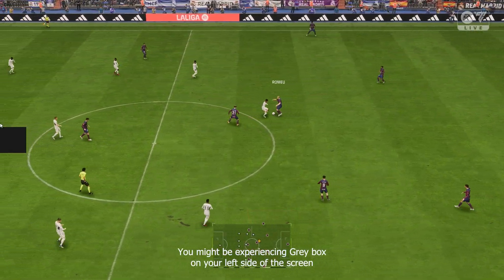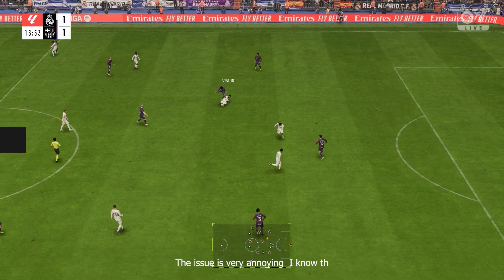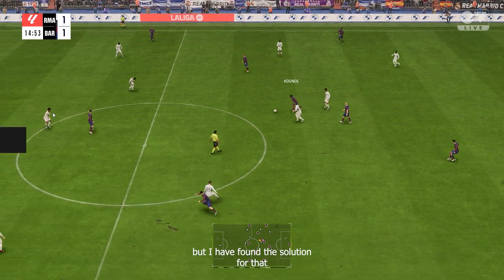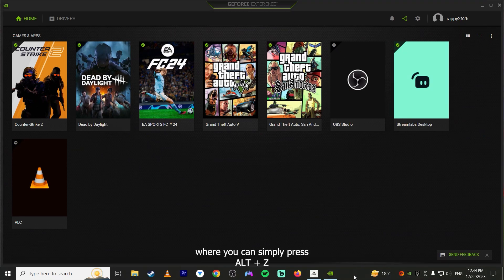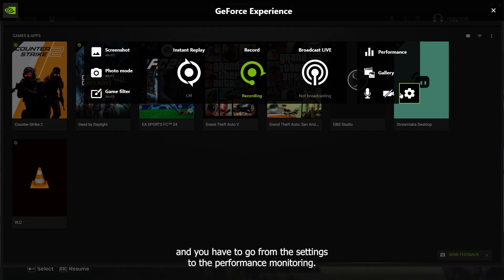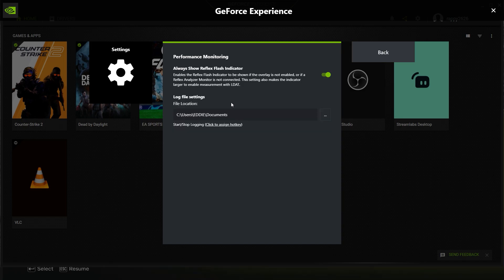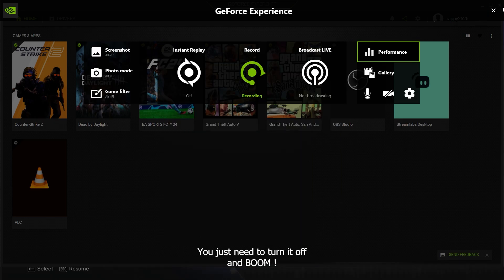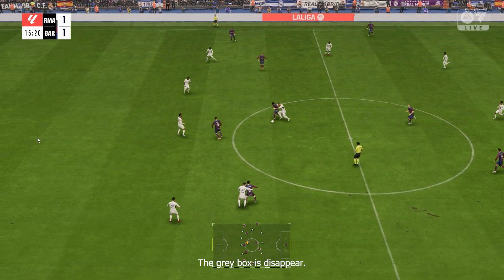HOW TO FIX BLACK BOX ✔️ ON THE LEFT EDGE OF THE SCREEN IN EA FC24 PC ✔️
RTX 3060 12GB / i5-12400f  / 1920x1080@60Hz / GeForce Game Ready

Configuration PC:
i5-12400f 2.5GHz / (TurboBoost to 4.4 GHz)
GIGABYTE GEFORCE RTX 3060 EAGLE OC 12GB GDDR6
RAM: Kingston Fury(2x8GB) 3200MHz
Motherboard: Gigabyte H610M S2 DDR4 Motherboard
Power Supply: Deepcool PF650D Power Supply 650 watt 80 plus
Case: CHIPTRONEX X610B Mid Tower
HDD: Seagate pc 2 TB (7200 rpm)
SSD:Crucial P2 250GB 3D NAND NVMe
OC: Windows 10 Pro x64

In this video, we'll show you how to fix Black box on the left edge of the screen in EA Football 24 PC. This video is applicable to both the PS4 and Xbox One versions of the game.

If you're having trouble viewing the Black box on the left edge of the screen in EA Football 24 PC, then this video is for you! We'll show you how to fix Black box on the left edge of the screen in EA Football 24 PC, and make the game more enjoyable for you!